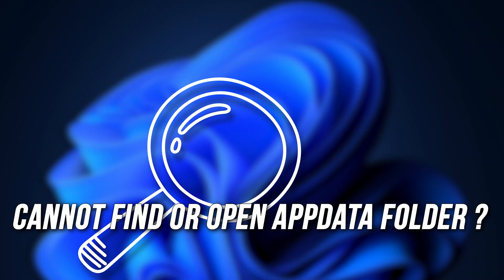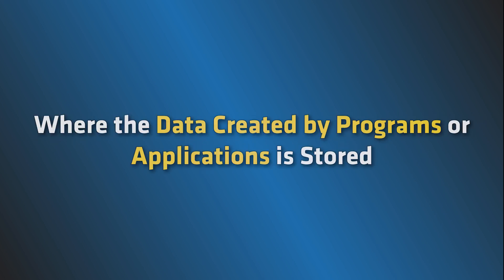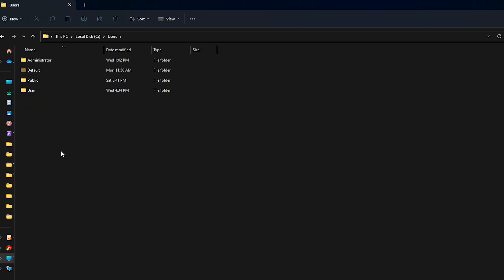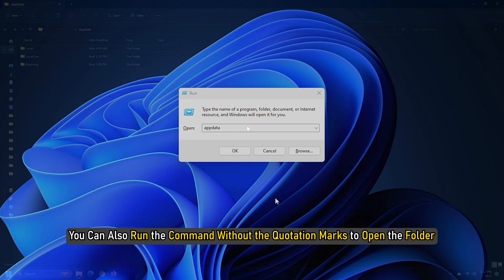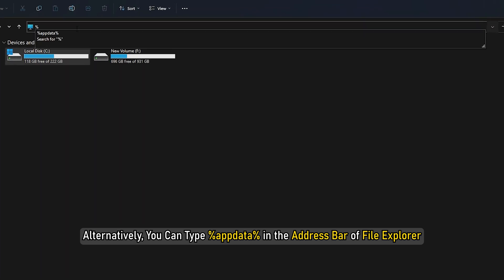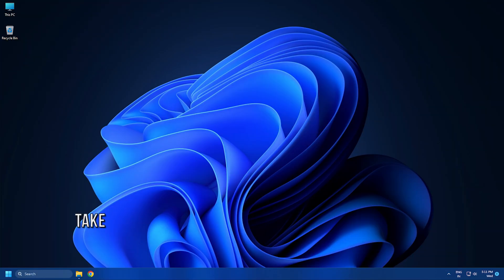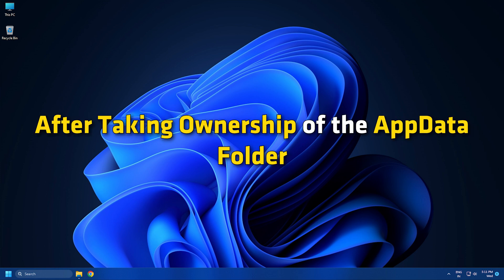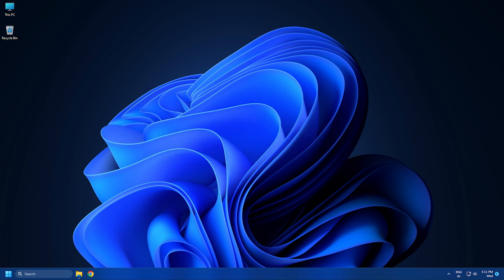Cannot Find or Open AppData Folder in Windows 11/10 [FIXED]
The AppData folder is a hidden folder on Windows computers that stores data created by programs and applications. If you cannot find or open the AppData folder, it can prevent some of your programs from working properly.

In this video, we will show you how to fix the AppData folder not found or open problem in Windows 11/10.

Copy-paste the Path in the Address Bar: C:\Users\username\AppData\Roaming

Timecodes:
00:00 Intro
01:57 Open AppData Folder Using RUN
02:16 Open AppData Folder Using File Explorer
03:15 Run Antivirus Scan
04:07 Take Ownership of the AppData Folder
04:43 Check the Folder Name